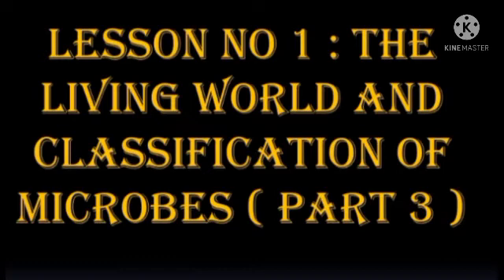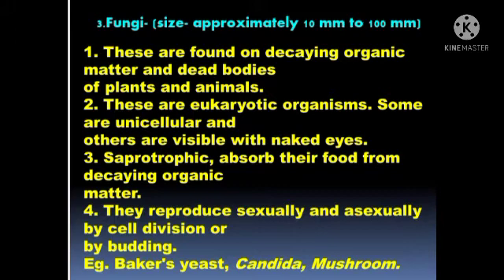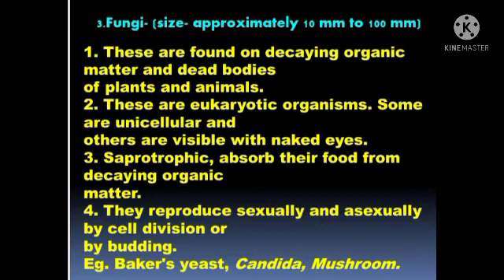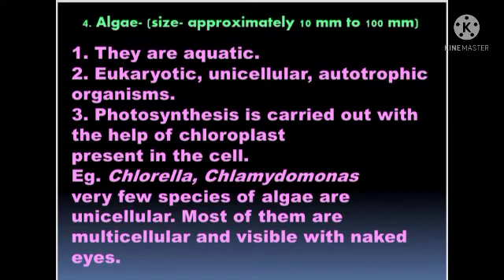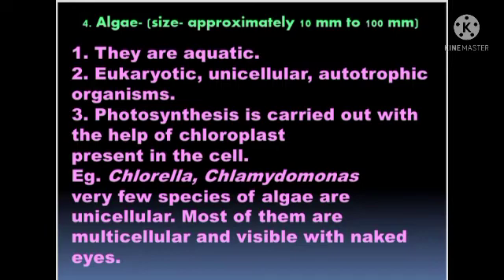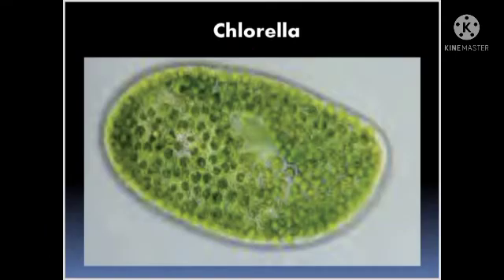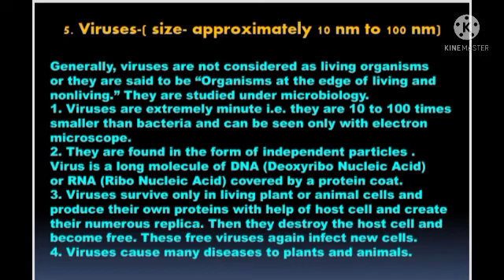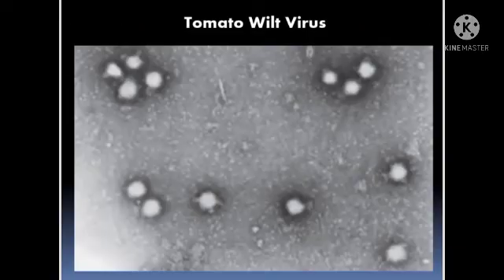Std 8th Ls No:1 Living World And Classification Of Microbes.(Part 3)